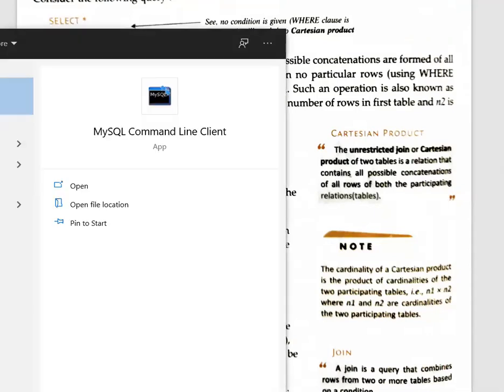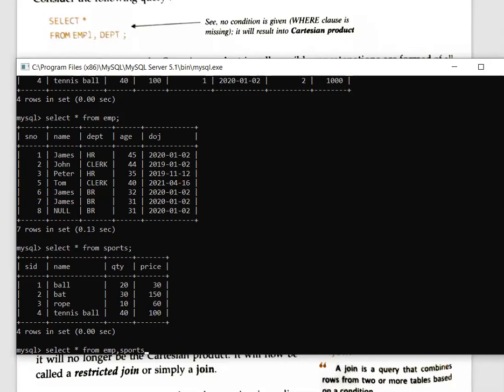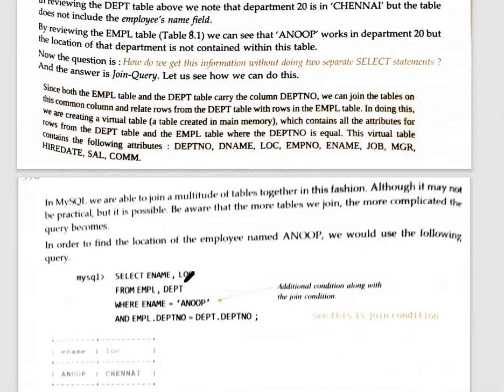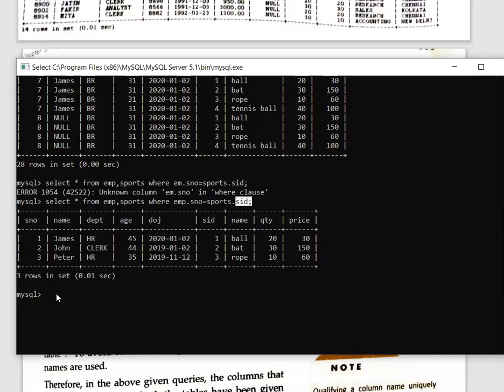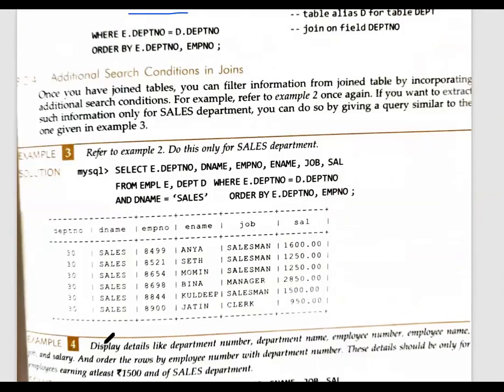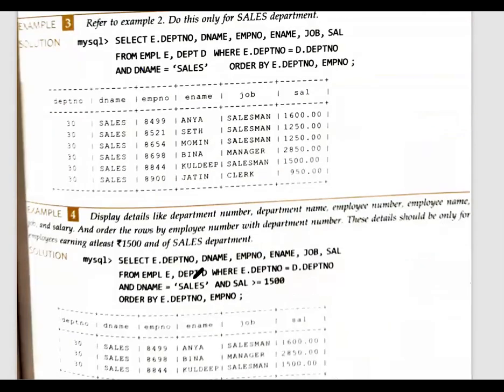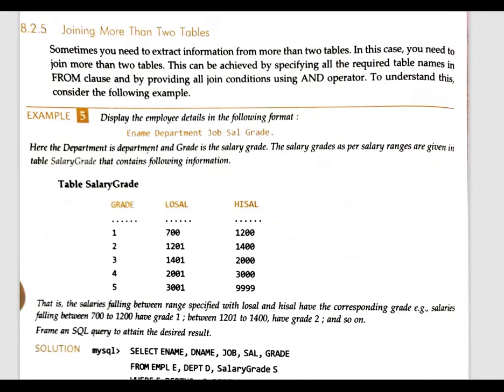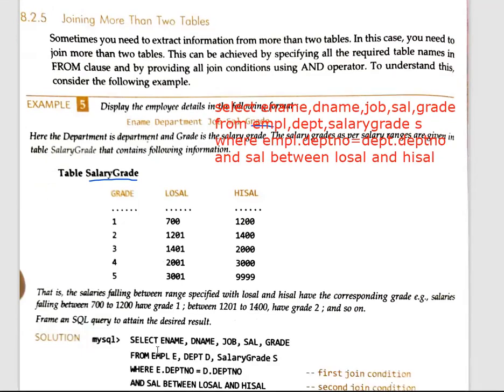IP Class XII Part 18 MySQL Joins